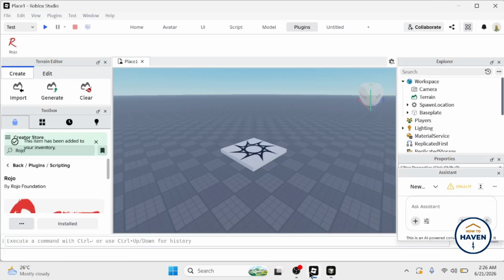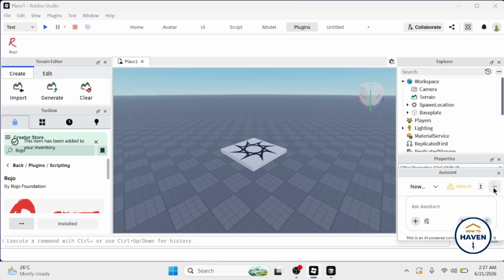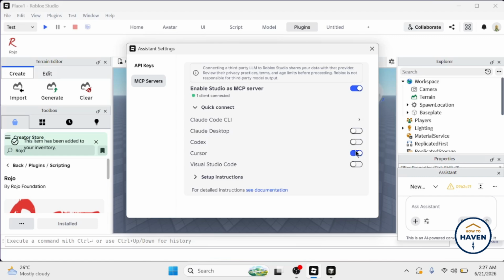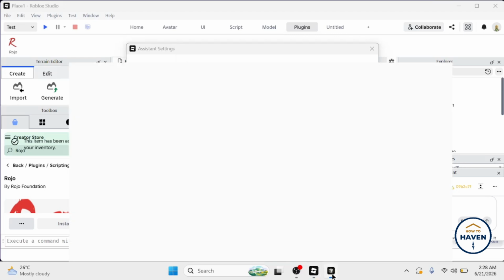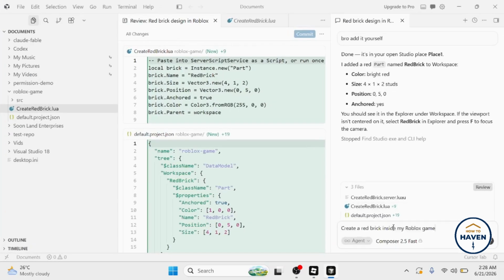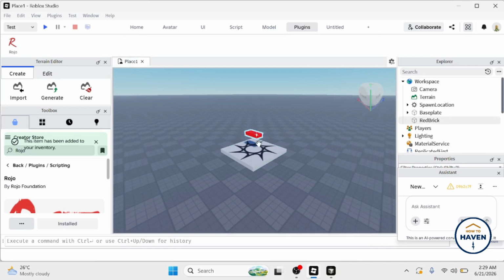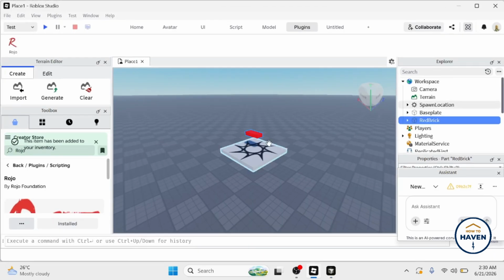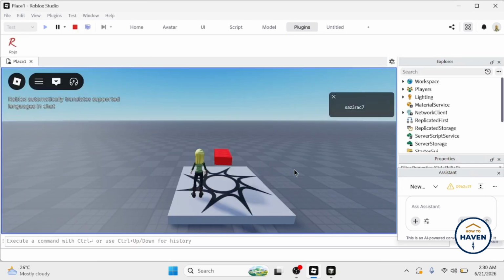How to Connect CURSOR to ROBLOX STUDIO! 2026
Learn how to use Cursor with Roblox Studio step by step. This tutorial shows you how to connect your workflow, use Cursor to help with Roblox scripting, and make building in Roblox Studio faster and easier.